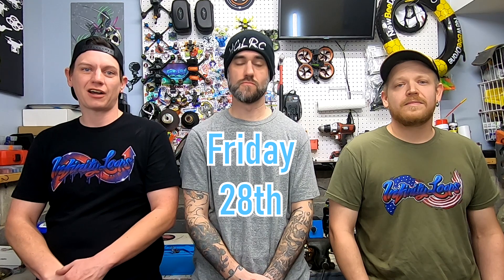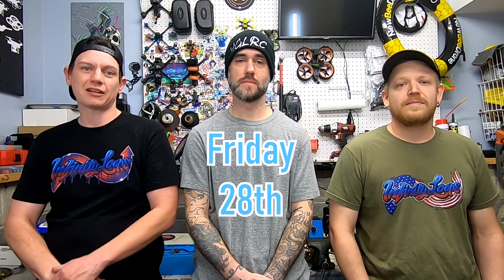Content Creator Callout Response | Nick Burns (GIVEAWAY COMPLETED)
In a short amount of time, Nick Burns was able to pull off a very clean indoor powerloop!

We will be drawing 3 names (2 frames, 1 Bind and Fly) this coming Friday, the 28th. We will PIN the results in a comment under THIS video!

Massive THANK YOU to Nick Burns for participating and being such a good sport with our silly antics.

**Pilots:**